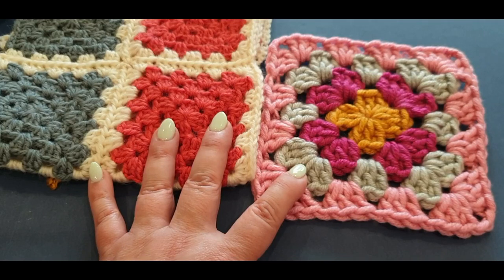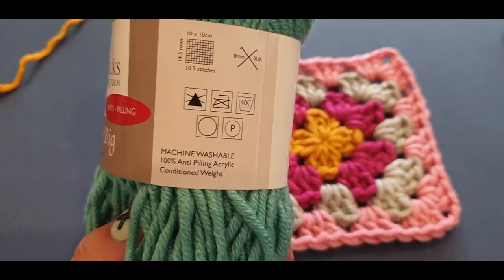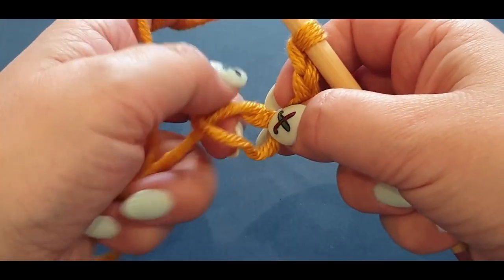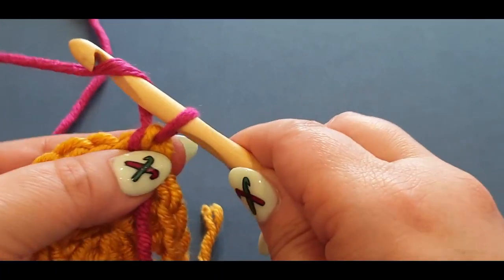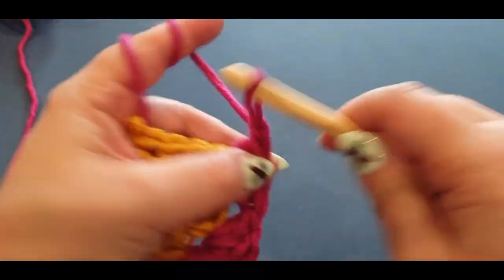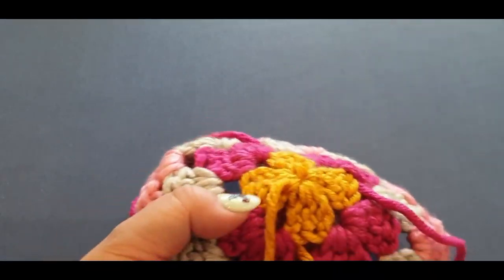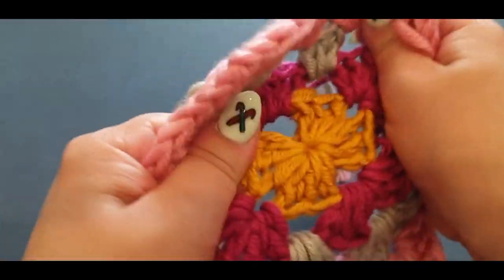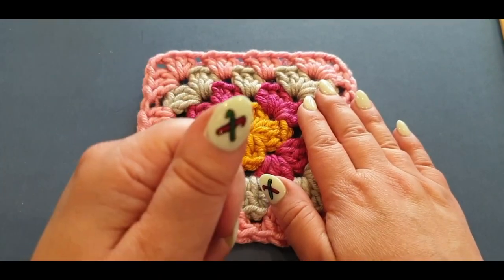Crochet Big Granny Square - Chunky Yarn Square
This tutorial is a guidance for our current granny square blanket crochet along. However the yarn is a thick and much more dense acrylic, this square can be used in items such as blankets, doilies, table runner, vests, tops, scarves, waistcoats jackets, bags and even floor mats.

We'll also be adding this item to our big project to come.  Make 4 of these and then wait for the very next tutorial, joining our big squares.

Australia